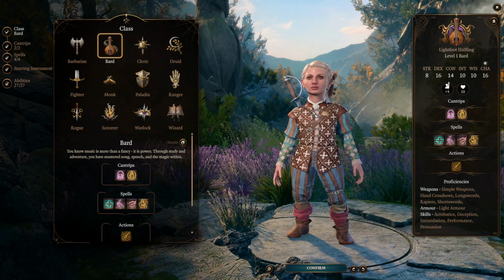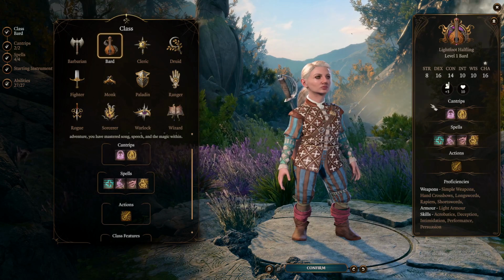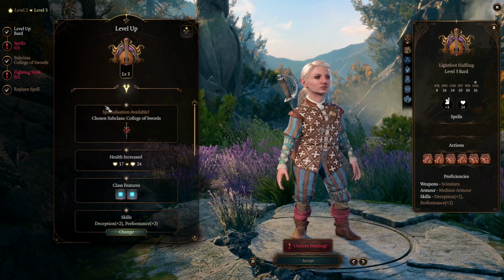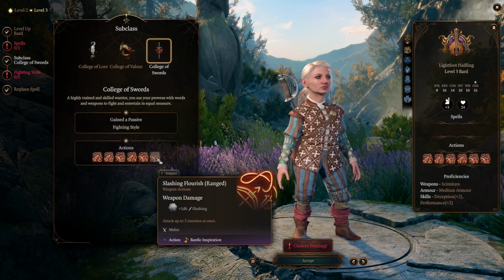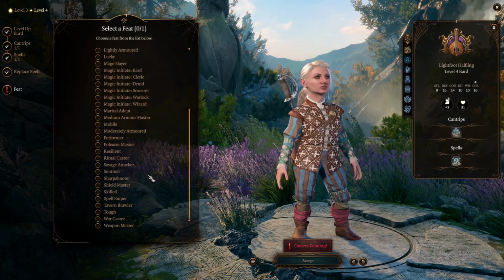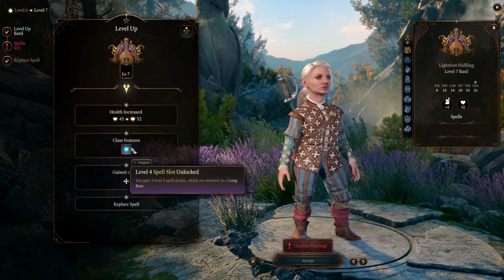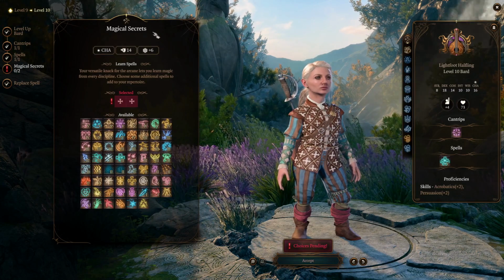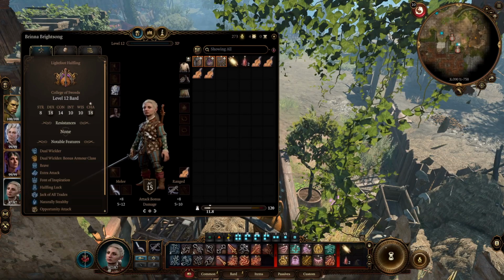Baldur's Gate 3 Bard Guide - College of Swords Subclass - Level 1-12 Guide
Baldur’s Gate 3 Bard Class Guide – In this Baldur’s Gate 3 Bard Class Guide I go over level 1-12 of the College of Swords Subclass. This will teach you the basics as well as the full lvl 1-12 progression, all of its unique spells along with helpful Baldurs Gate 3 tips for leveling up a College of Swords Bard.

Timestamps:
00:00 - Baldur's Gate 3 College of Swords Bard Class Guide
00:58 Bard Character Creation
03:07 Bard Level Progression Levels 2-12
12:55 Bard Equipment
15:19 Bard Multiclassing

College of Swords Bard primary ability is Charisma,
Saving throw proficiencies are Dexterity & Charisma,
Have a Hit Dice of 1d8.
Proficiency with Simple weapons, hand crossbows, longswords, rapiers, shortswords and with Light armor.